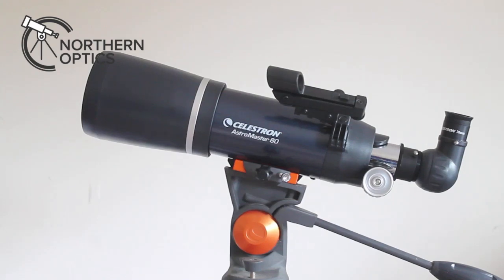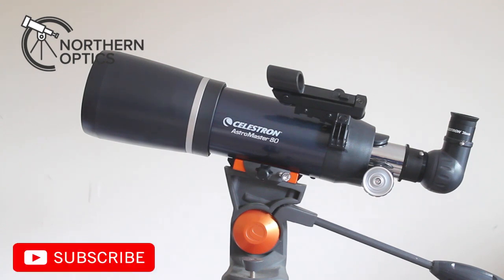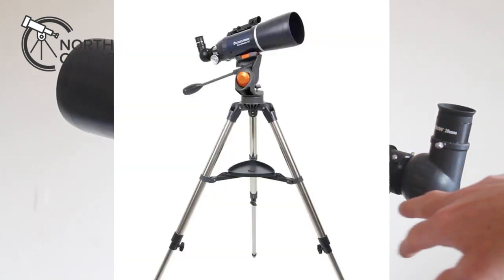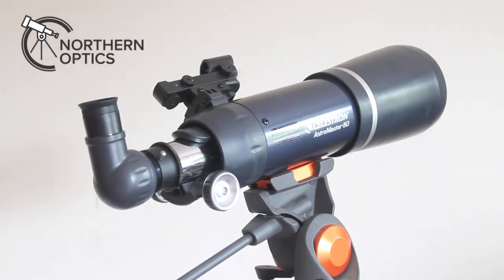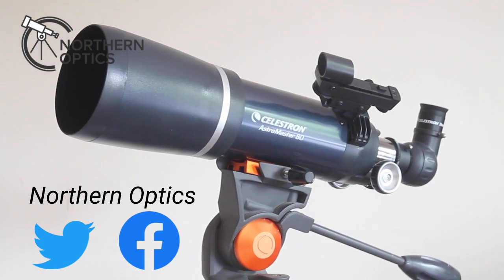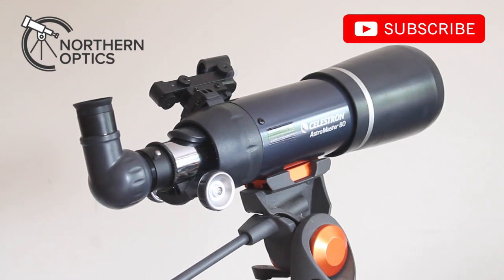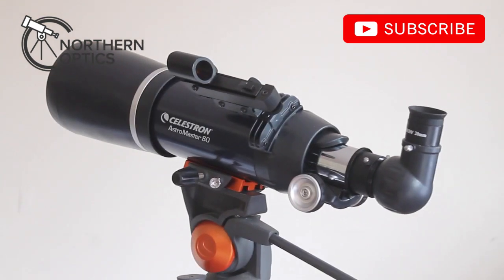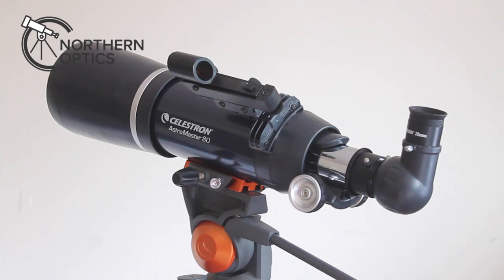Discovering the stars: The Celestron Astromaster 80 AZS Telescope for Beginners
If this video helped with your choice of telescope , you can make a small donation through super thanks . All donations help fund the channel with editing software as it evolves.